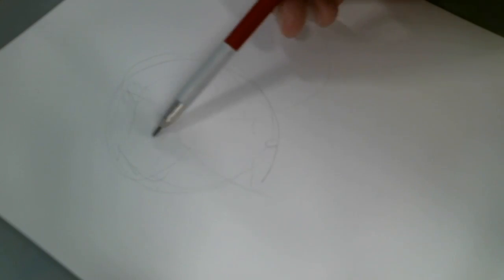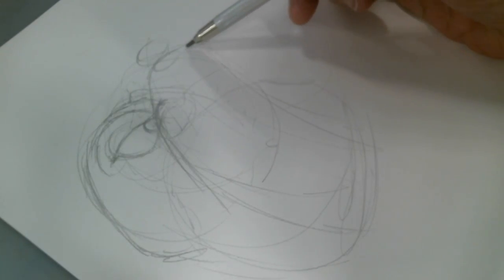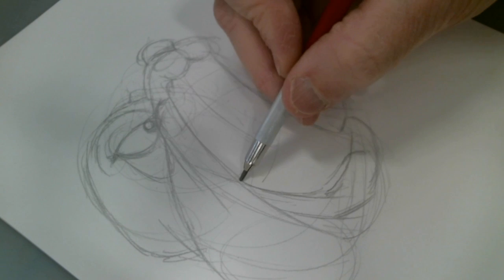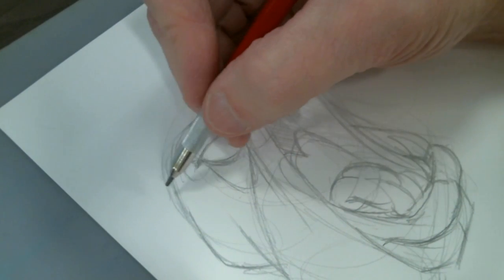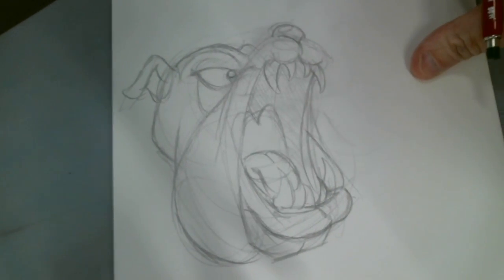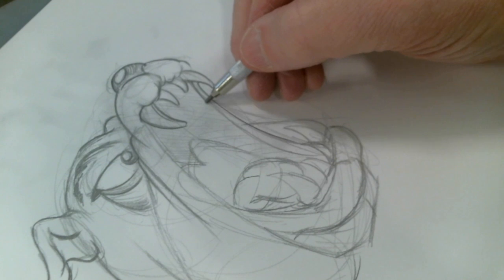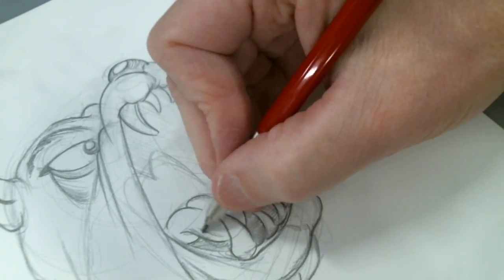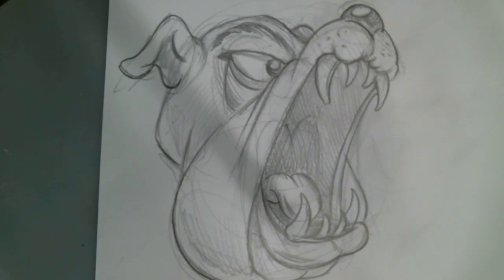Pugnacious caracters Bulldog 9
This video is about Pugnacious caracters